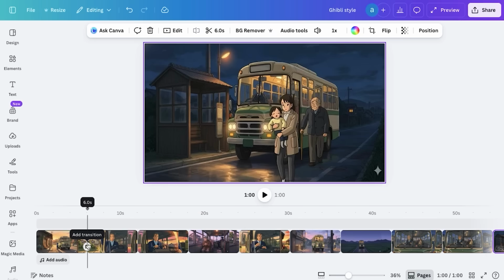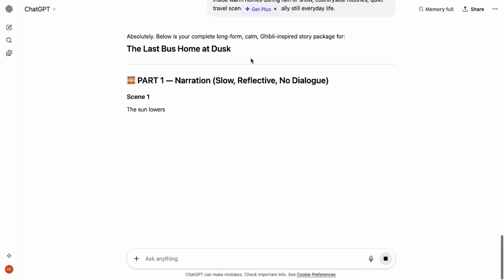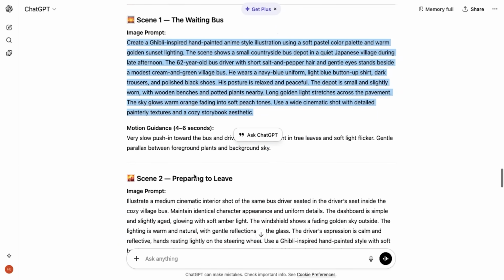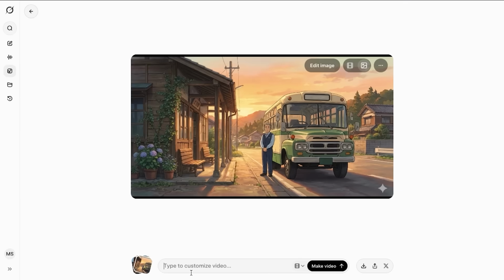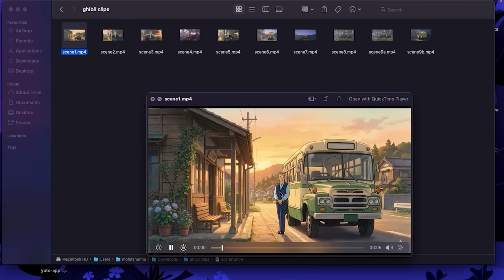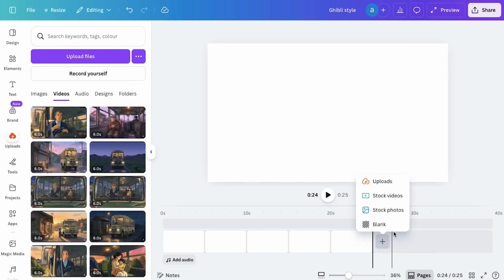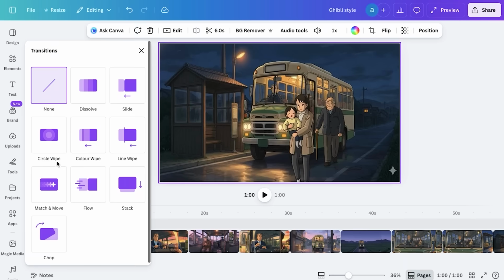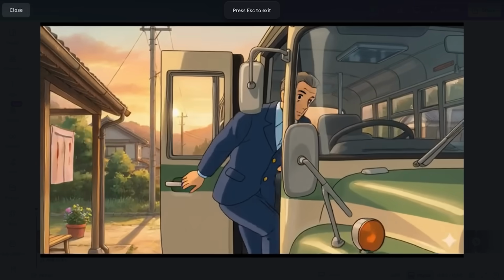How to Make Ghibli Style AI Videos for YouTube Automation (Step-by-Step Tutorial)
Studio Ghibli style videos are going viral — but most people don’t know how to turn them into long-form YouTube automation content.

In this step-by-step tutorial, I show you how to create Ghibli style AI videos for faceless YouTube channels using simple tools and a repeatable workflow. From generating visuals to building long-form content ready for monetization, this method works even if you’re starting from zero.

Perfect for YouTube automation creators, AI content creators, and anyone building faceless channels in 2026.

Watch till the end to see how I structure long-form Ghibli style videos for better retention and monetization.